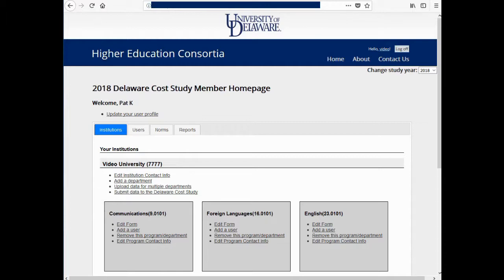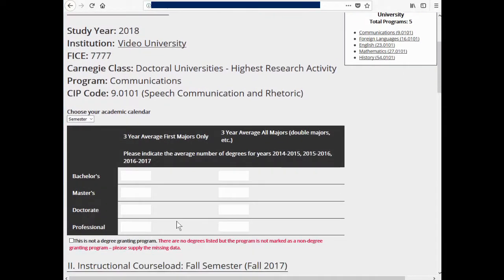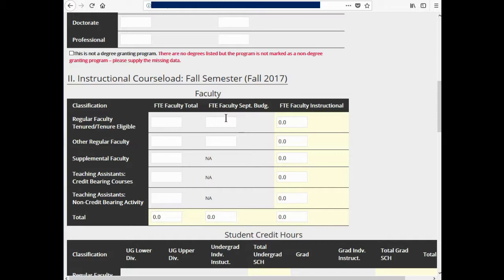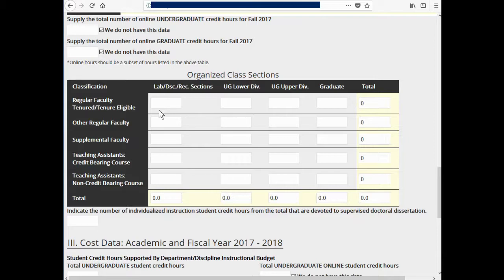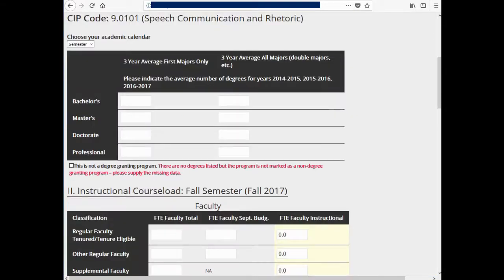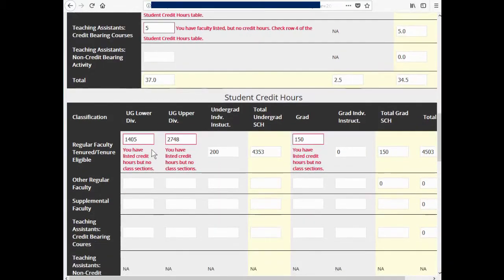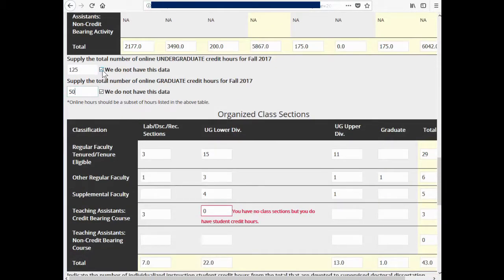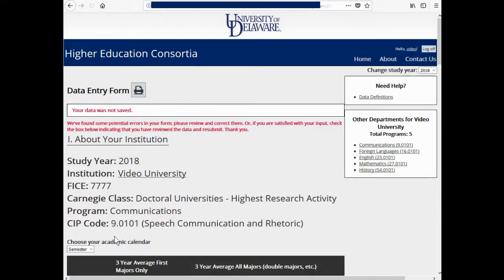4. Entering Your Data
Learn how to enter your data directly into the Cost Study Web Portal